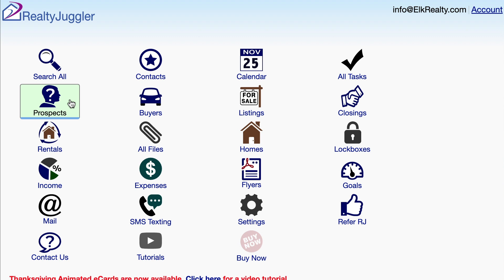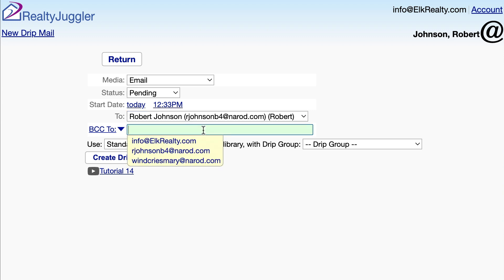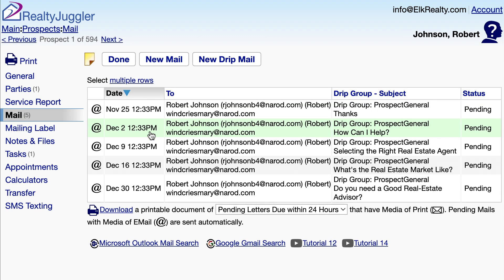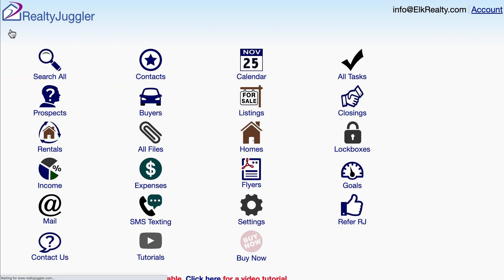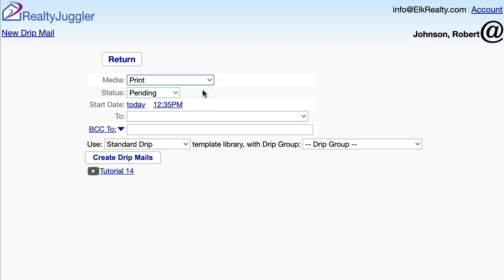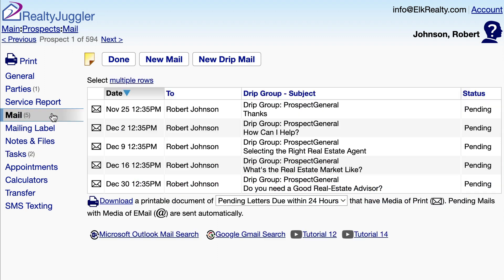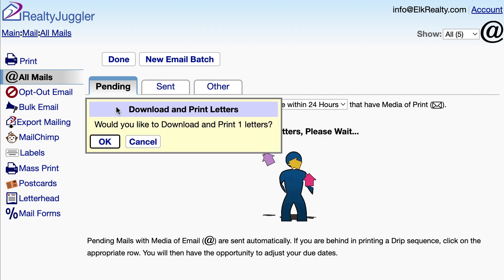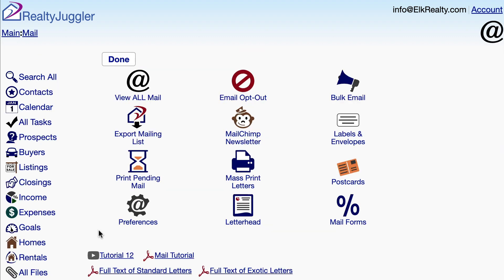14 - DRIP Email/Letter Sequences using RealtyJuggler Real Estate Software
This video shows how to use the DRIP Sequences within RealtyJuggler Real Estate Software.  DRIP sequences are a series of time-released printed letters or emails that can be sent to a prospect or client.  This is the first video in a series of three videos showing how to use DRIP sequences within RealtyJuggler.  The other two videos are as follows:

Tutorial 17 - Custom DRIP Sequences
Tutorial 45 - Advanced DRIP Sequences